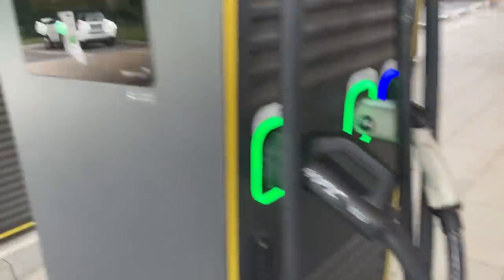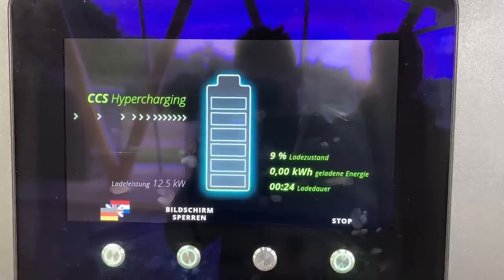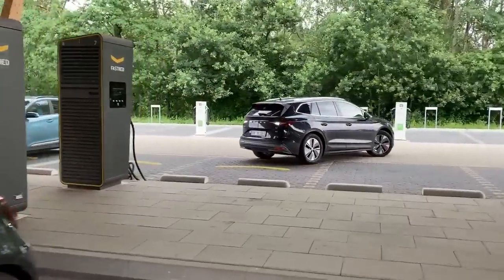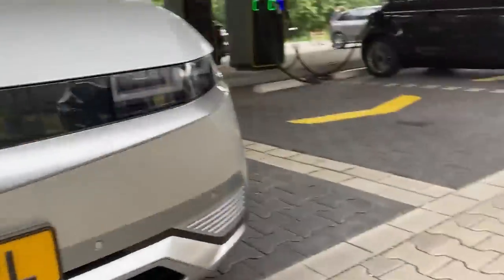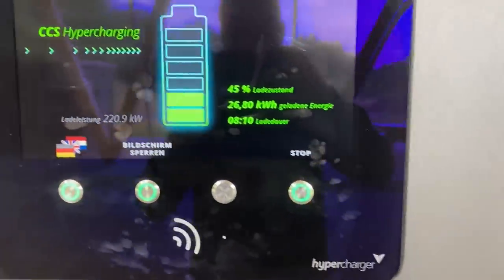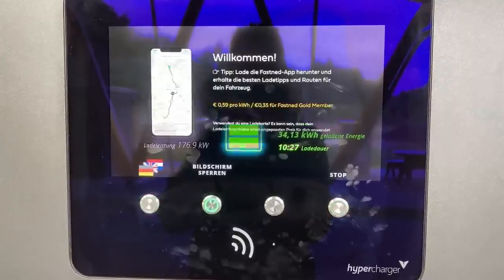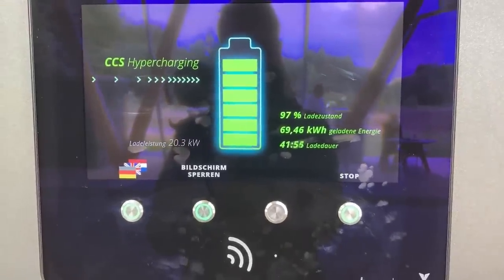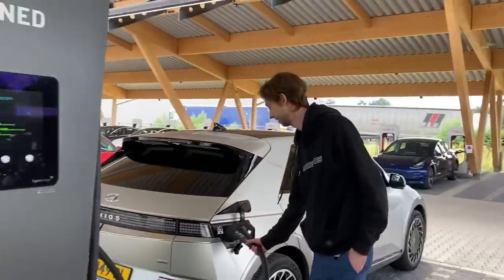Hyundai IONIQ5 Project 45 Full Fast Charge at Fastned Hilden (DE)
Buddy Hugo got his Hyundai IONIQ5 P45 edition just last Friday (48 hours ago).
We're driving it down to Germany for some Fastned testing sessions!
We're gonna do a full charge just to get some stats for you all.

BerlinChallenge hopefully incoming soon !